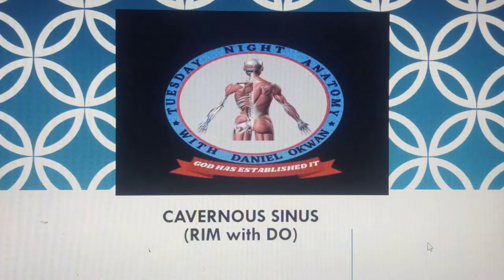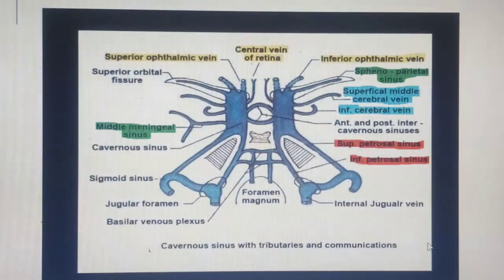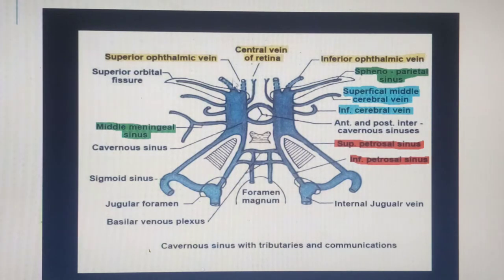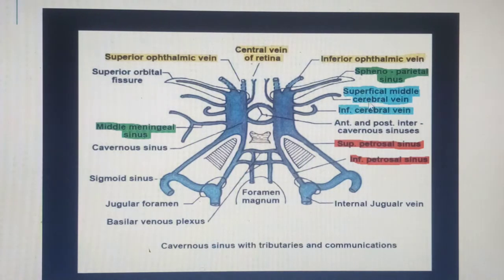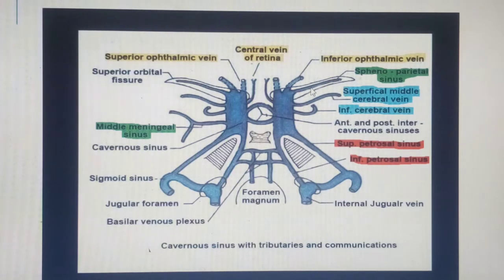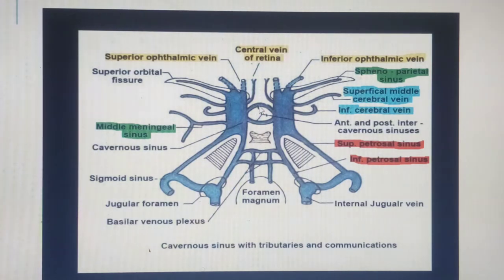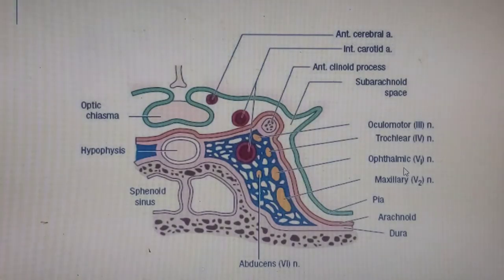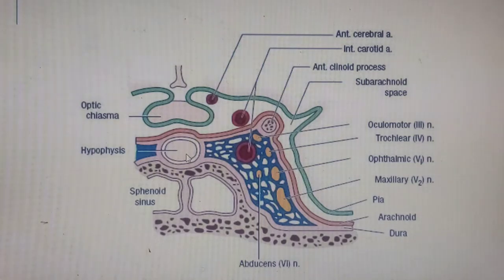RIM/TNA with DO - Cavernous Sinus